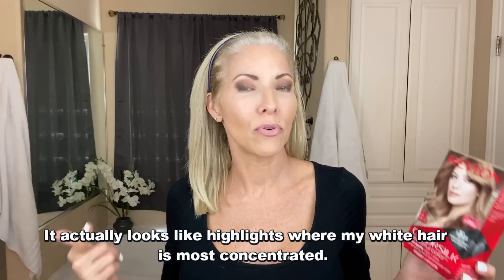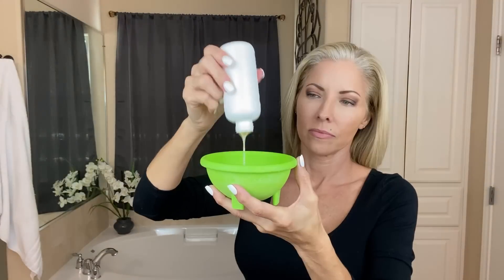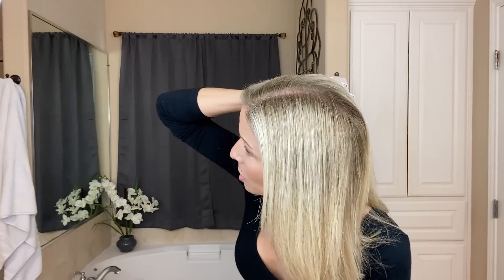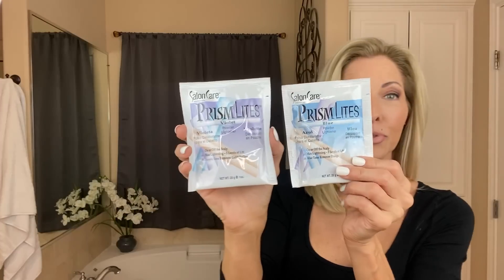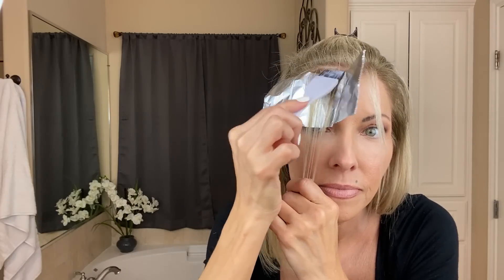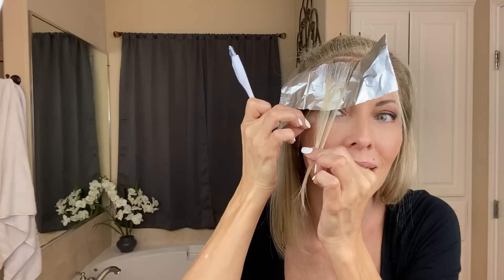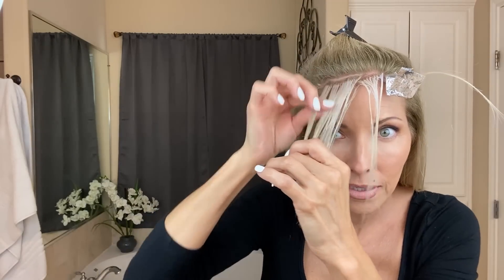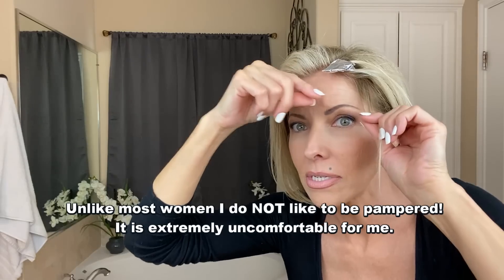How I Color and Highlight My Blonde Hair at Home!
Music Licence
Puzzle by Rao Music

Jenifer Jenkins
4833 Saratoga Blvd. Ste 125

*As a Reward Style Associate I earn from qualifying purchases*
*As a Magic Links Associate I earn from qualifying purchases*